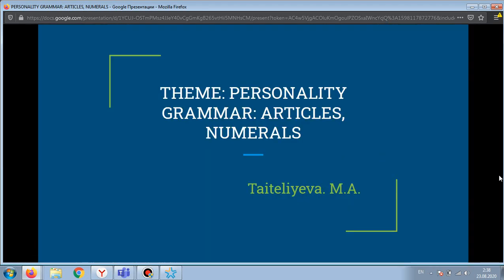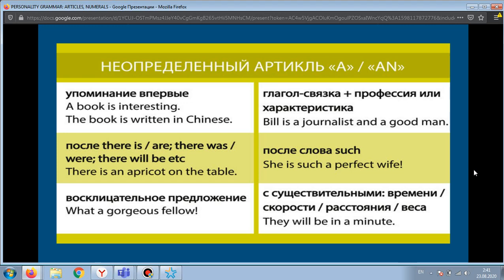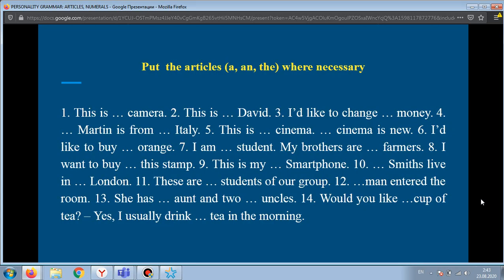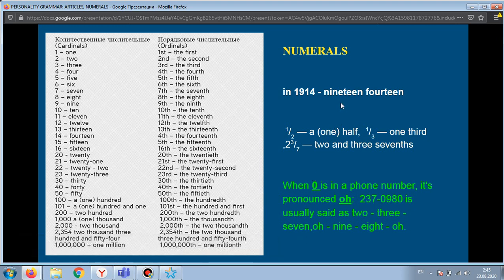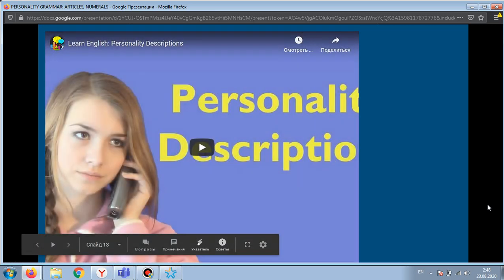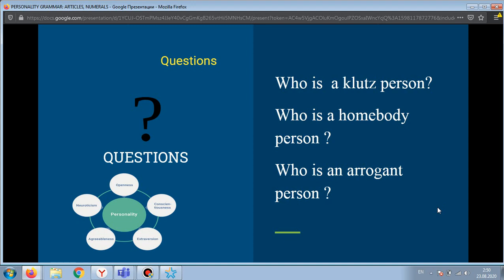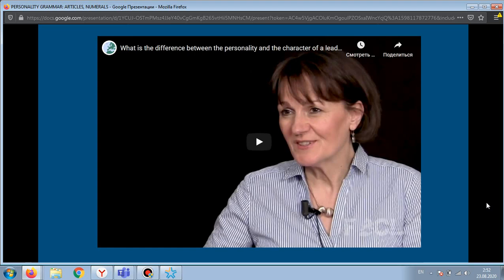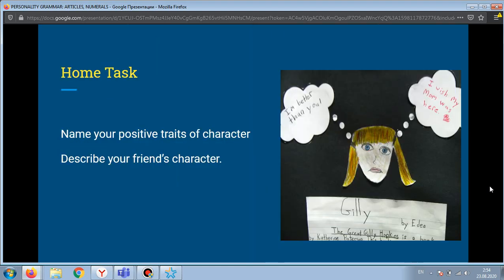Personality Numerals Articles